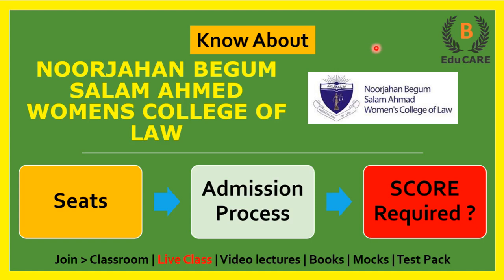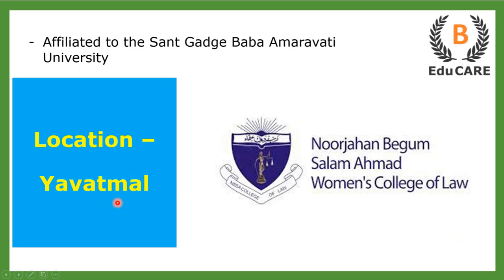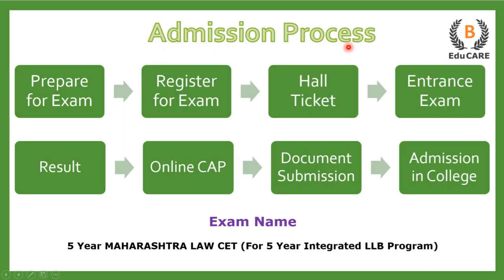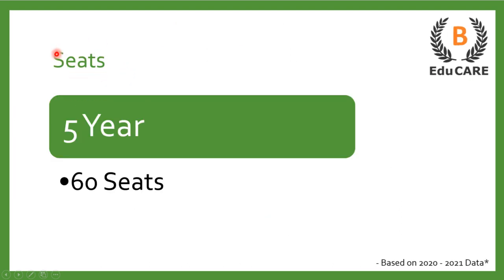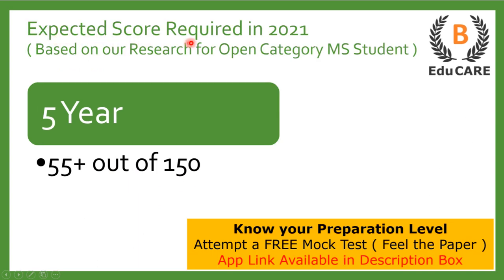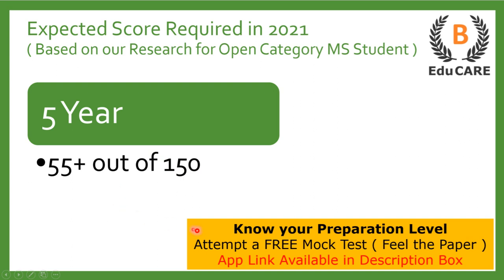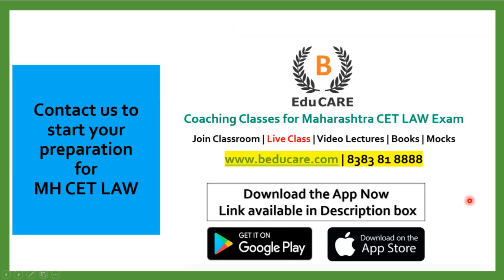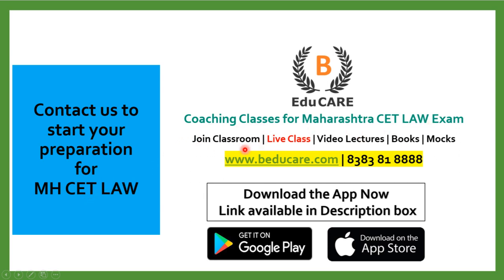NOORJAHAN BEGUM SALAM AHMED WOMENS COLLEGE OF LAW, BURANDA